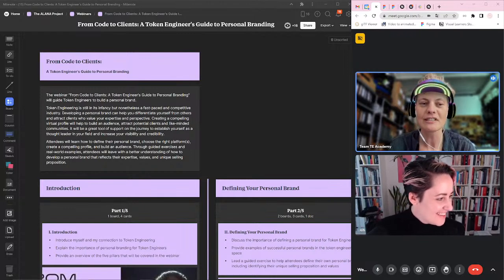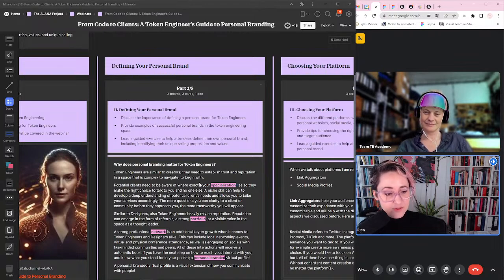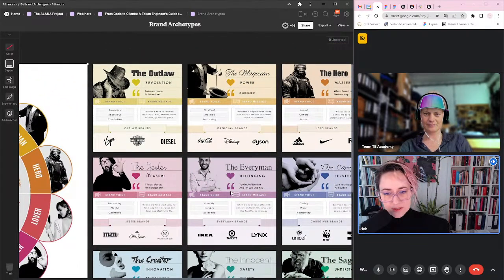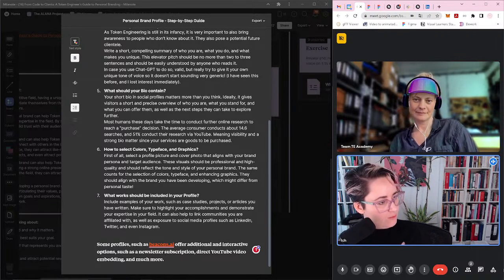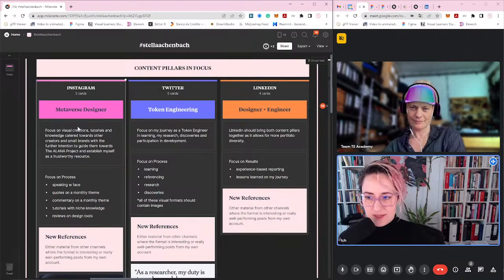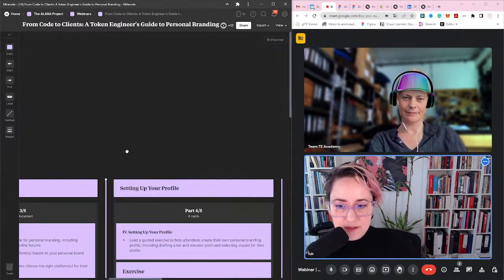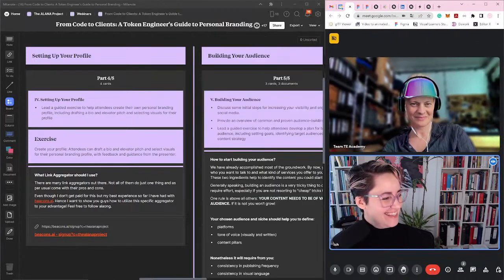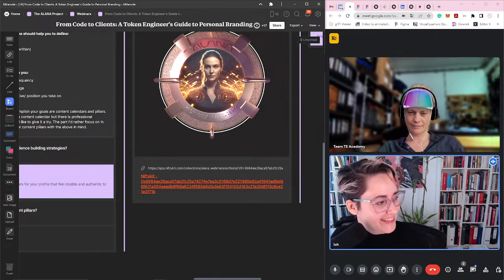WEBINAR | From Code to Clients: A Token Engineer's Guide to Personal Branding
The webinar "From Code to Clients: A Token Engineer's Guide to Personal Branding" will guide Token Engineers to build a personal brand.

Token Engineering is still in its infancy but nonetheless a fast-paced and competitive industry. Developing a personal brand can help you differentiate yourself from others and attract clients who value your expertise and perspective. Creating a compelling virtual profile will help to build an audience and attract potential clients and like-minded communities. It will be a great tool of support on the journey to establish yourself as a thought leader in your field and increase your visibility and credibility.

Attendees will learn how to define their personal brand, choose the right platform(s), create a compelling profile, and build an audience. Through guided exercises and real-world examples, attendees will leave with a better understanding of how to develop a personal brand that reflects their expertise, values, and unique selling proposition.